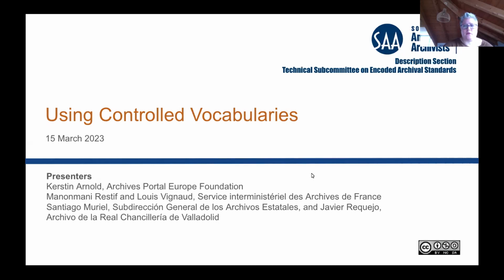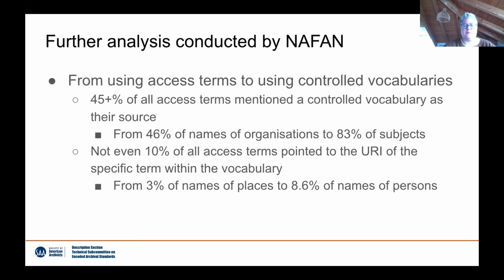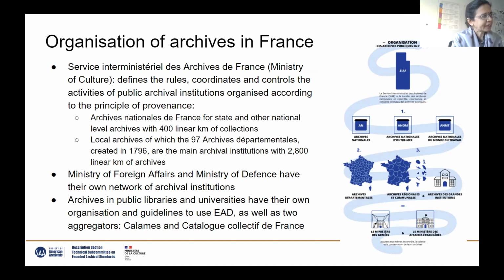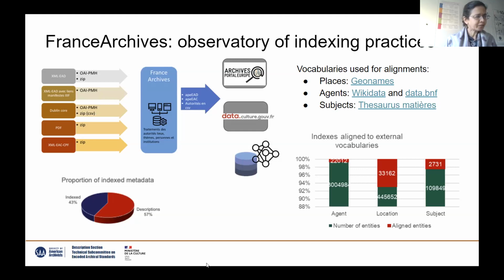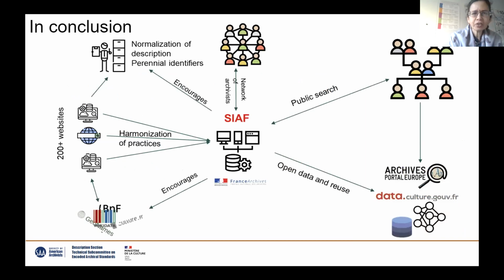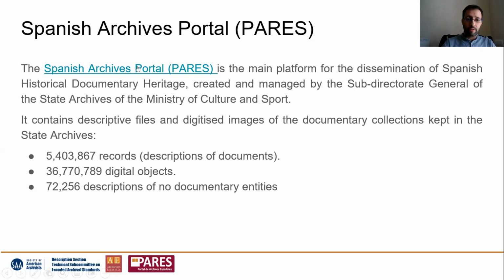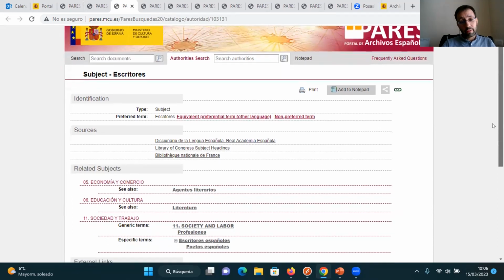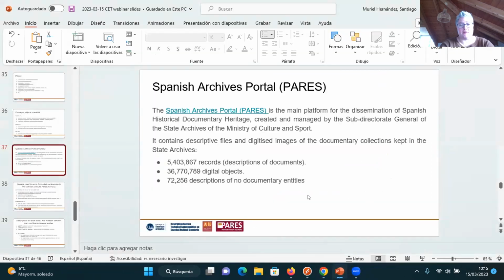Using Controlled Vocabularies (2023-03-15)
SAA's Technical Subcommittee on Encoded Archival Standards (TS-EAS) and Description Section hosted a webinar on March 15, 2023 to discuss how controlled vocabularies are used by archivists to provide access to archival materials. Speakers included Kerstin Arnold, Manonmani Restif, Louis Vignaud, Santiago Muriel, and Javier Requejo.

SPEAKERS:
Kerstin Arnold, Archives Portal Europe Foundation
Manonmani Restif, Service interministériel des Archives de France
Louis Vignaud, Service interministériel des Archives de France
Santiago Muriel, Subdirección General de los Archivos Estatales
Javier Requejo, Archivo de la Real Chancelleria de Valladolid